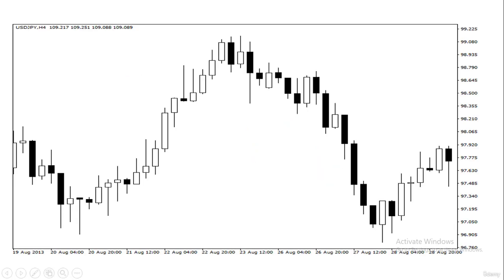Short Selling Explained | How Traders Profit from Falling Markets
The Short Selling concept allows traders to make profits even when the market is falling. In this video, you’ll learn what short selling is, how it works, and how to apply it safely in Forex, Stocks, and Crypto trading.

✅ What You’ll Learn in This Video:

What is Short Selling and how it works
How traders profit from price declines
Short selling in Forex vs Stocks
Key risks and margin requirements
Real-world examples of profitable short trades